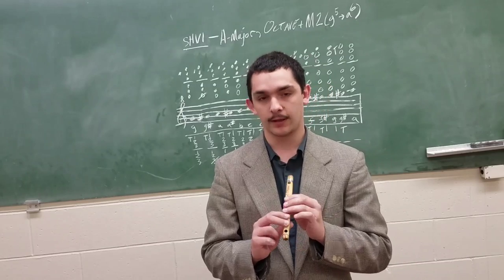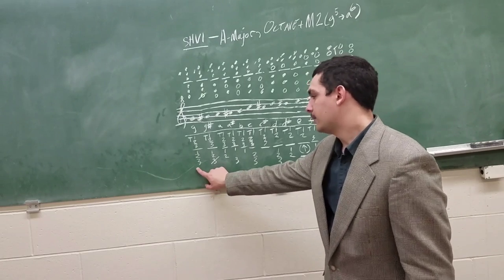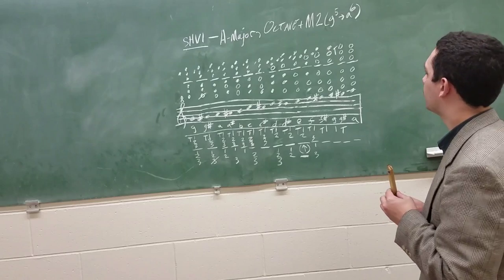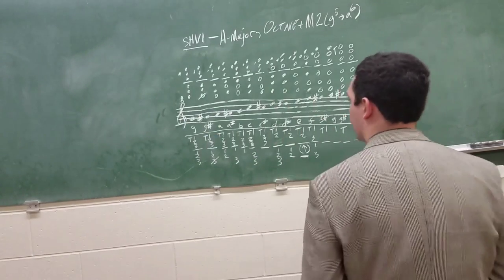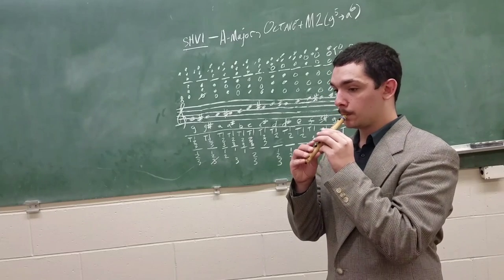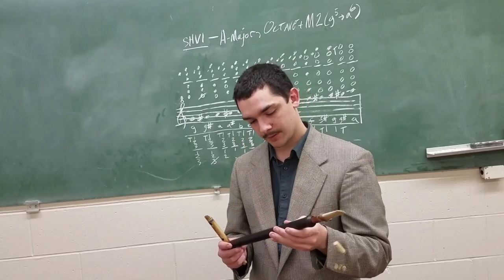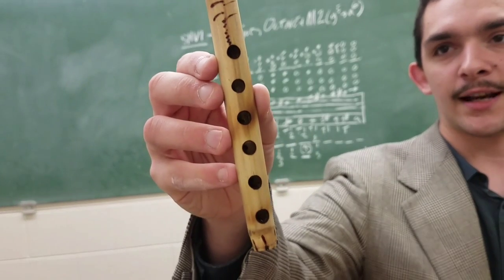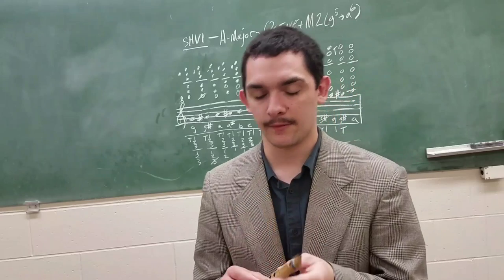Introducing the Armenian Shvi!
Hello everyone!

I got a couple instruments in the mail and thought I'd share about the easier one, the Shvi (shhvy, one syllable).

I hope you like it! It's a funny little thing.

Evan Bennet / AnAmericanComposer
20 April 2017